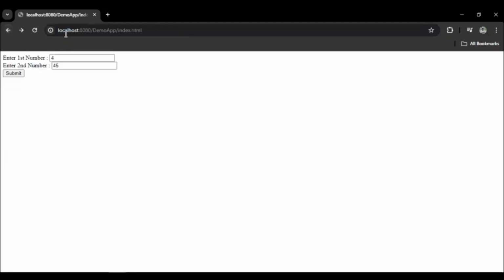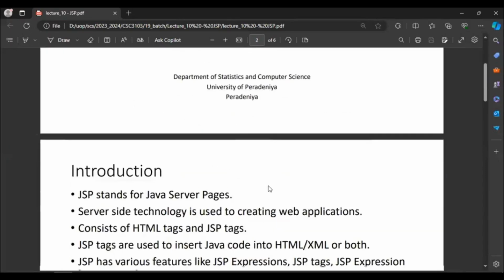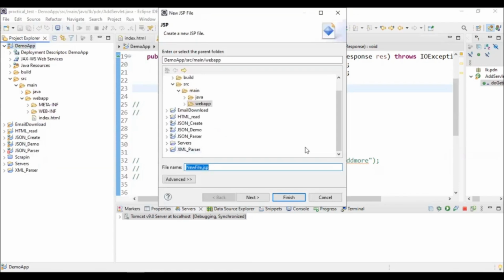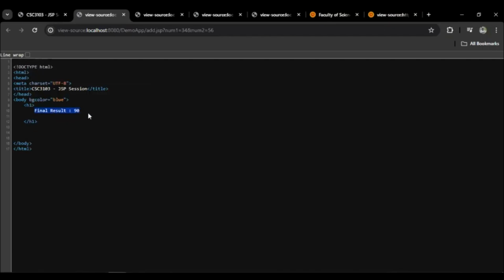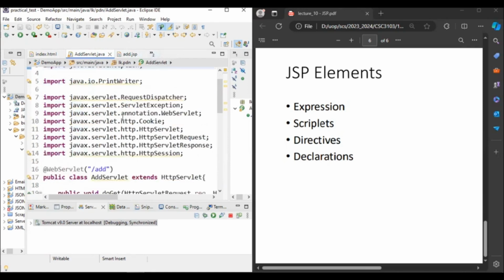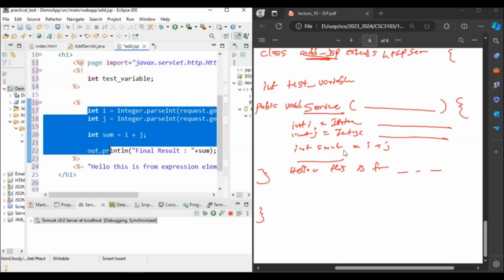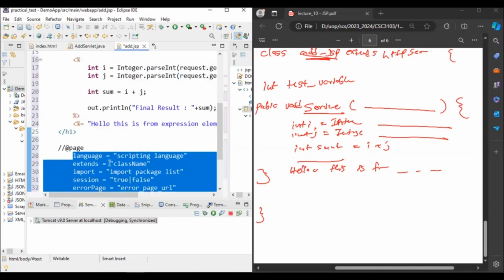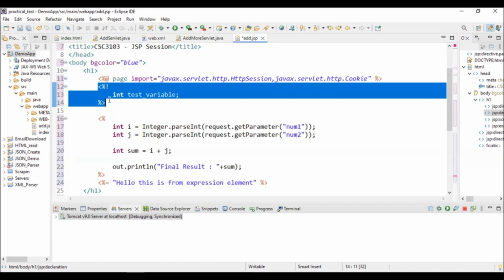CSC3103 (2024/25) - Introduction to JSP